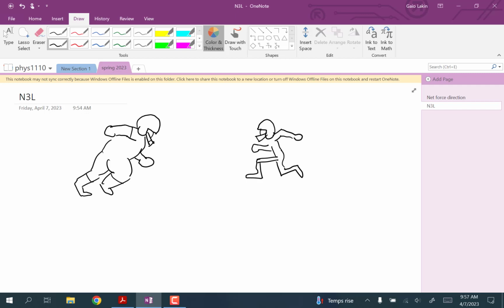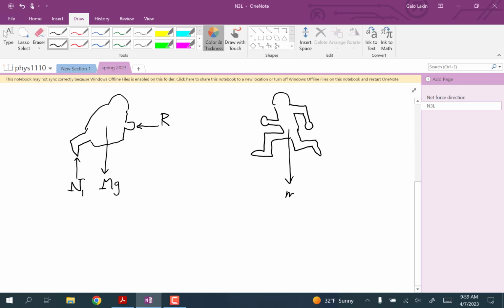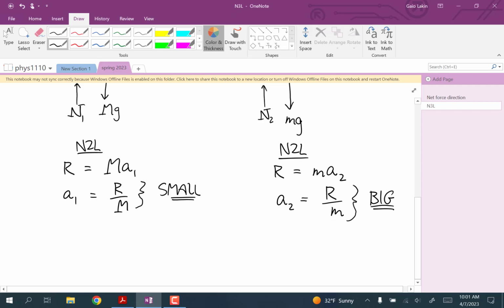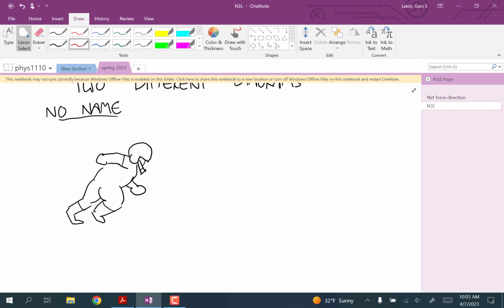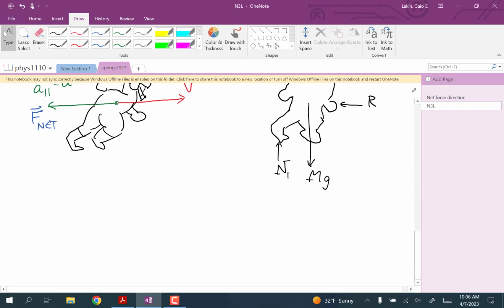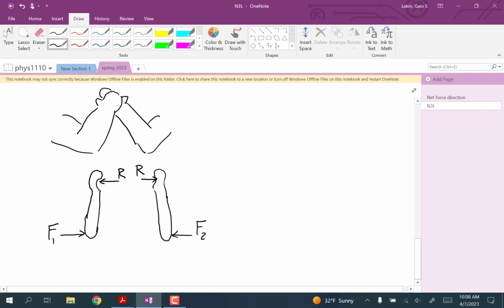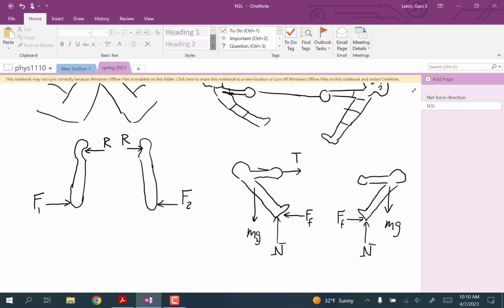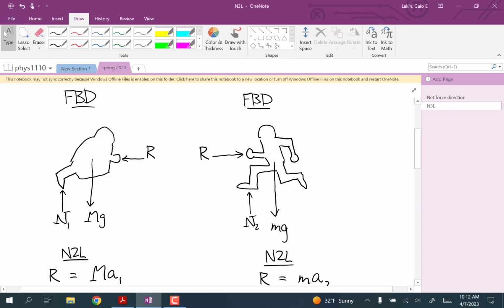Lab 4: Newton's 3rd Law